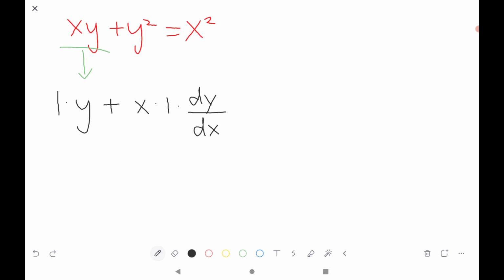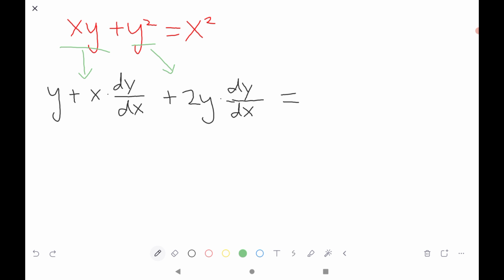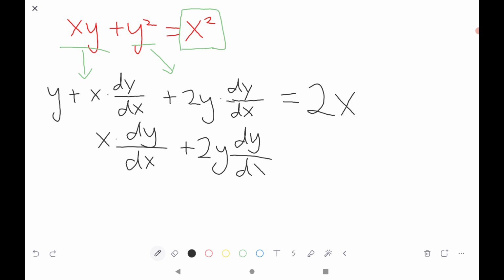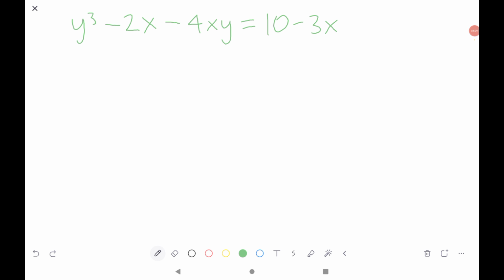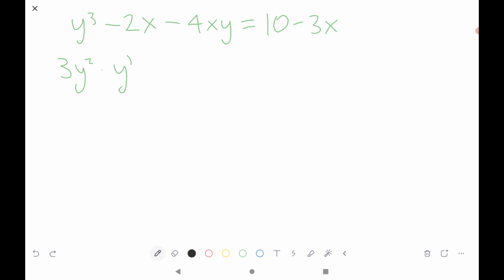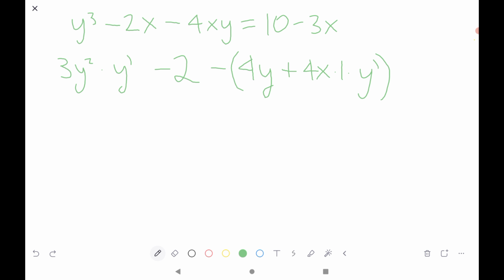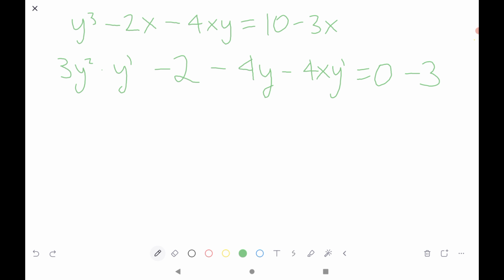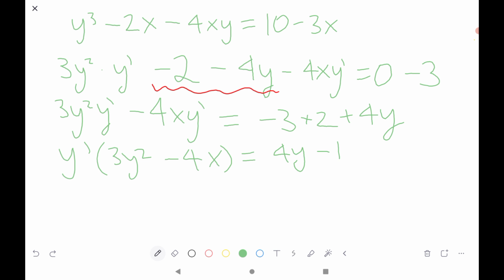Fast easy method for implicit differentiation